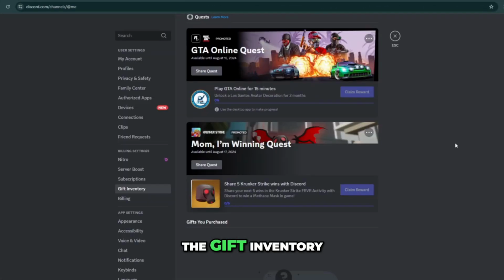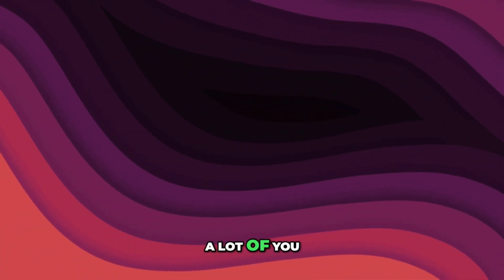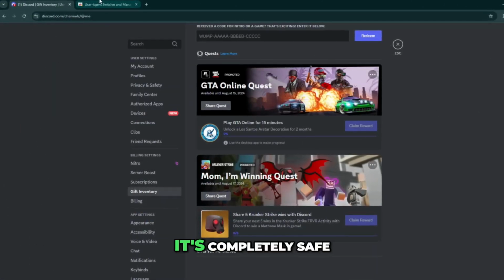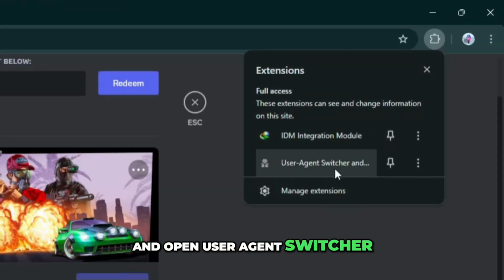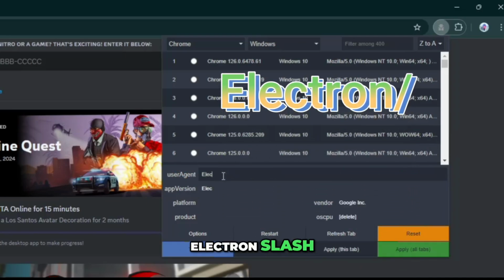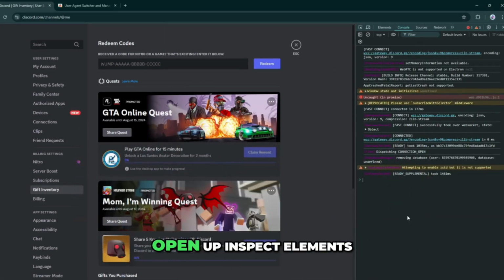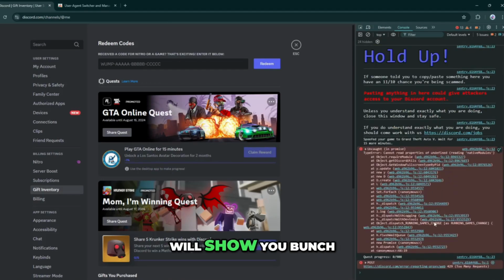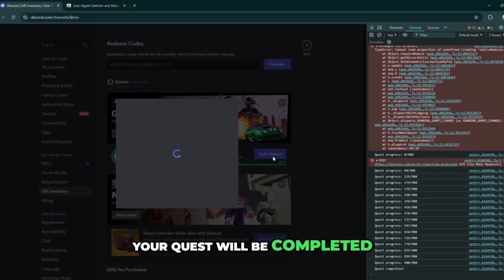Complete Discord Quests Through Browser WITHOUT PLAYING or OWNING the Game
(*IF YOU ARE HAVING ANY ISSUES WITH THE BELOW LINK, SIMPLY WATCH THIS VIDEO

00:00 - ADDRESSING ISSUES
00:18 - Completing Discord Quest Through Browser
01:27 - Outro